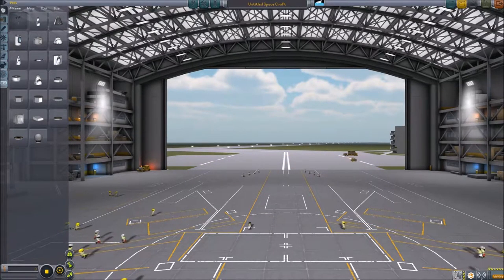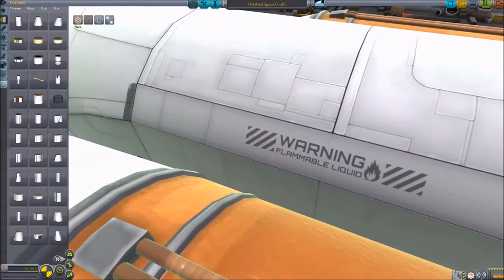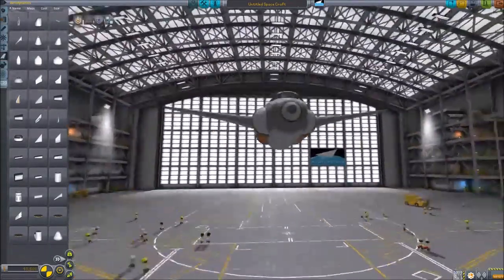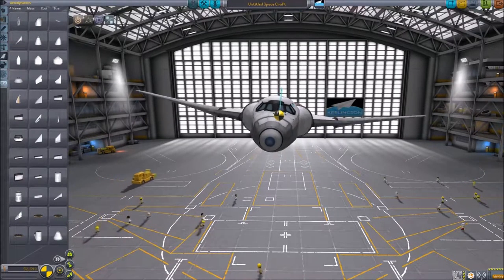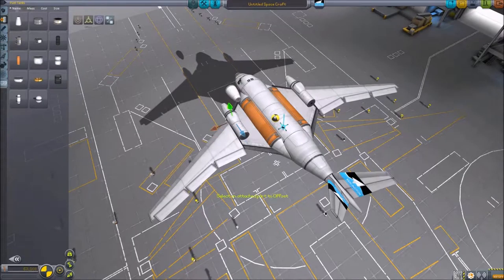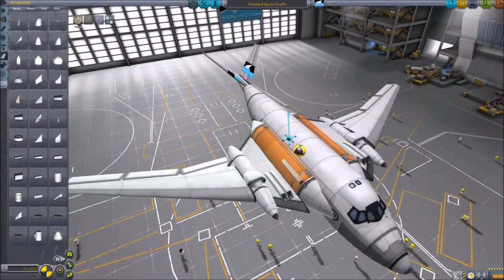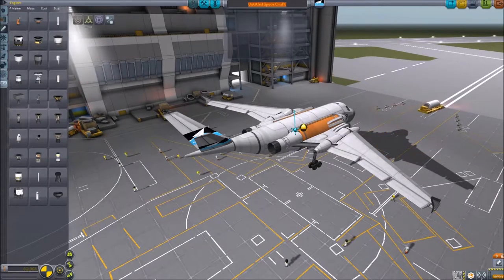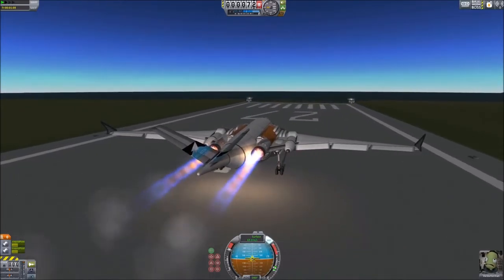Kerbal Episode 1: Space Butts Forever!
we decided to take a break and play some kerbal!